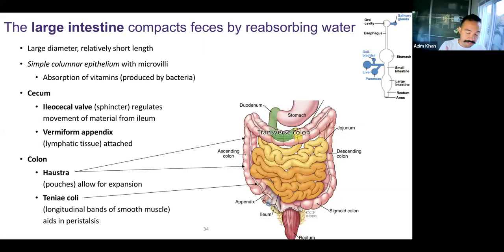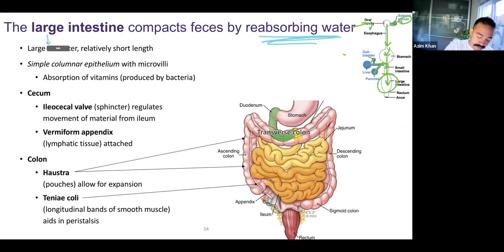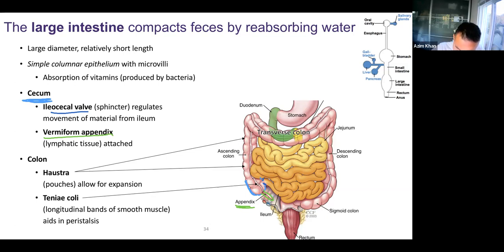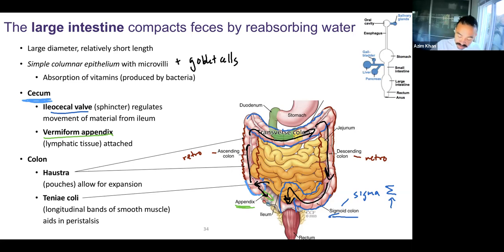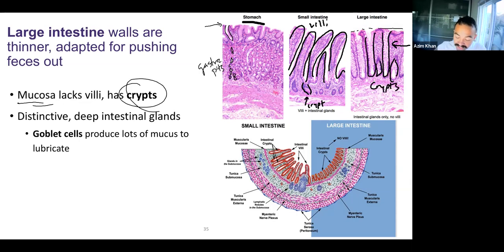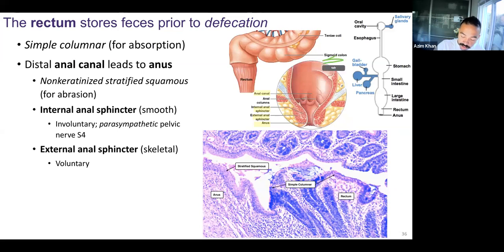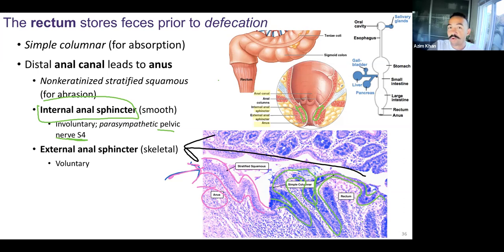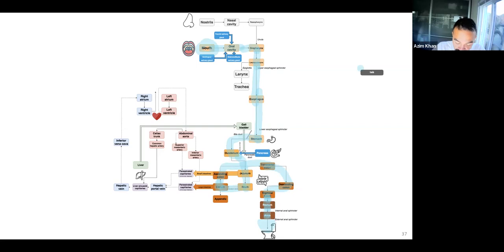Ch26 (slides 34-38) - Digestive System - Large Intestines and Rectum/Anus